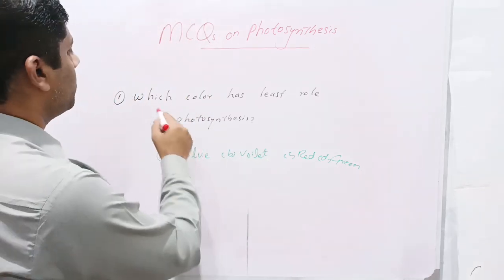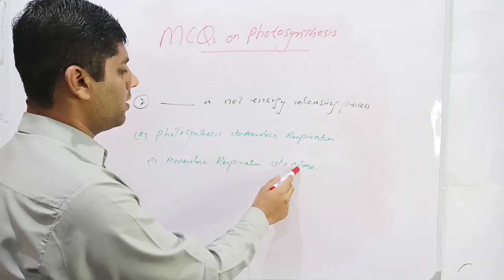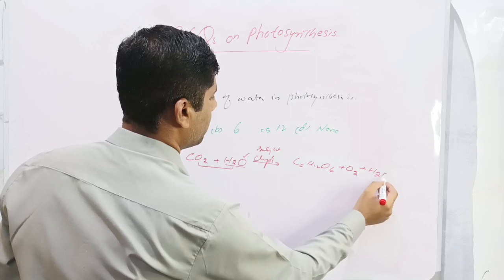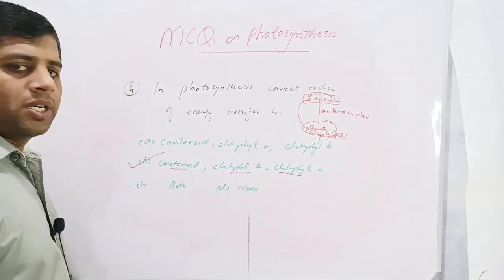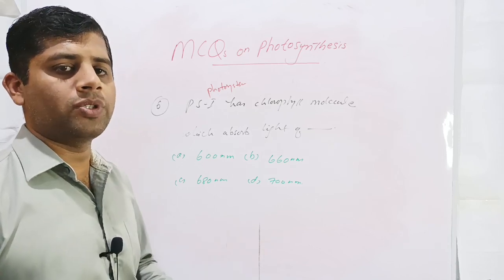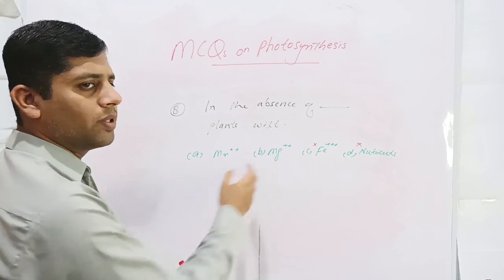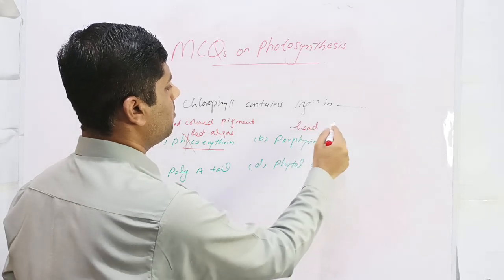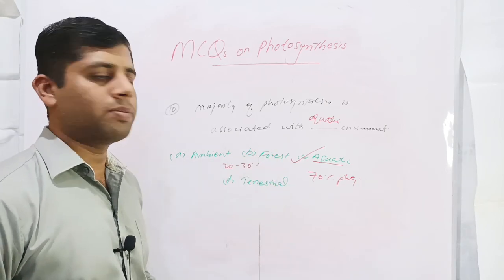Photosynthesis | MCQs on Photosynthesis | Light Reaction | Dark Reaction | Plant Physiology | ATPs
This lecture compromises the MCQs on the process of Photosynthesis and it will help the MDCAT, NEET and AIIMs aspirants in their medical entrance examination.

The following components are discussed in this lecture:
1. Photosynthesis
2. Mechanism of photosynthesis
3. MDCAT preparation
4. NEET preparation
5. AIIMs preparation
6. MCQs on photosynthesis
7. Light Reaction of Photosynthesis
8. Dark Reaction of Photosynthesis
9. Plant Physiology
10. ATPs synthesis
11. Bioenergetics
12. Solar Energy
13. Sunlight